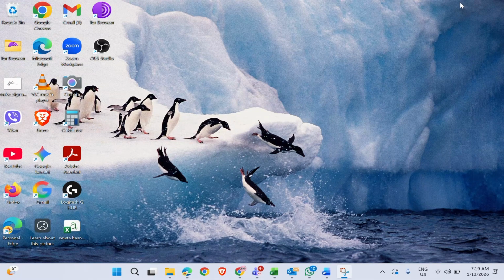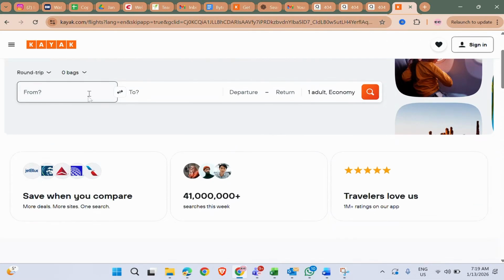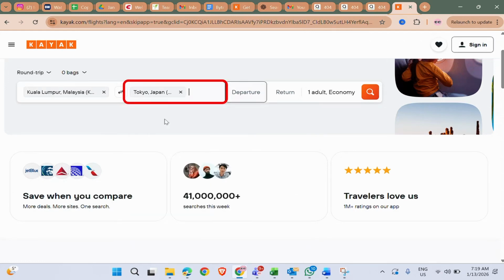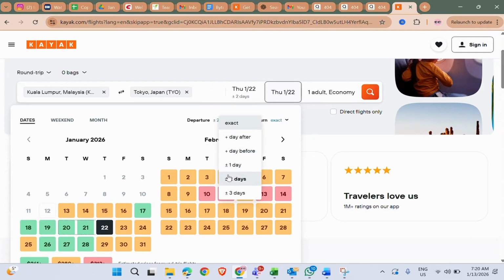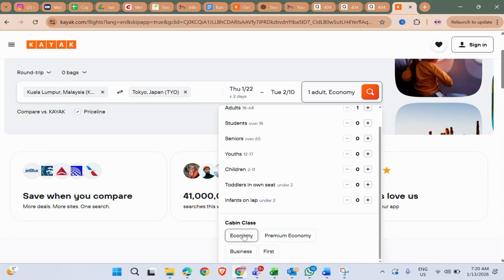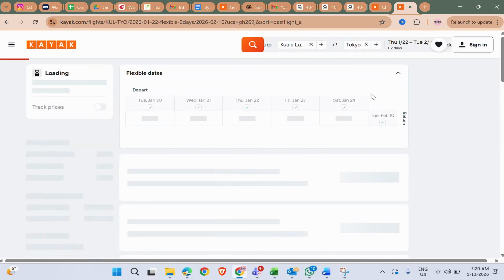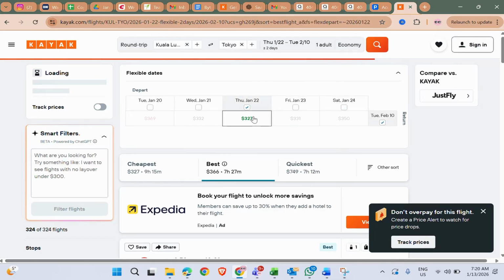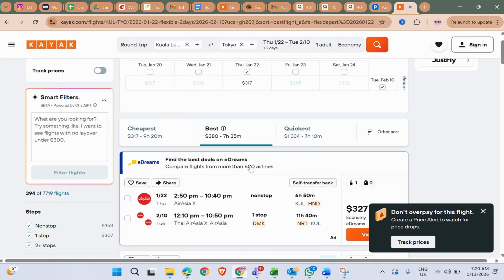How To Use Flexible Dates For Kayak Flight Search ?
Hello Guys,

Welcome to our step-by-step guide on How To Use Flexible Dates For Kayak Flight Search! If you’re trying to find cheaper flights or compare prices across different travel dates, this video is for you. We’ll show you how to use flexible dates on Kayak, search flights with flexible travel dates, and find the best flight deals using Kayak’s date comparison tools. Whether you’re booking domestic or international flights, using flexible dates on Kayak can help you save money and choose the cheapest travel days easily.

In this video, we will show:
How to use flexible dates on Kayak
How to search flights with flexible dates on Kayak
How to find cheap flights using Kayak flexible dates
How to compare flight prices by date on Kayak
Tips to get cheaper flights on Kayak